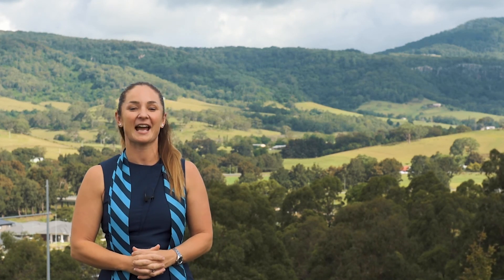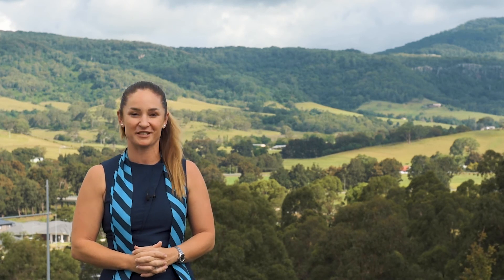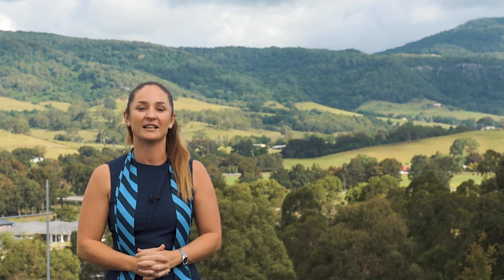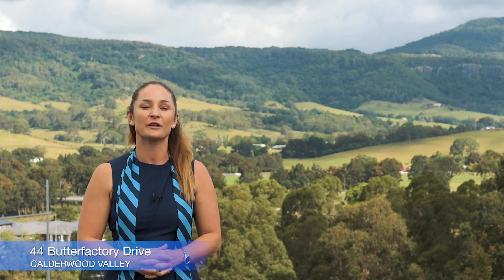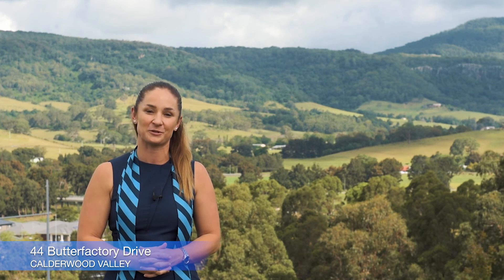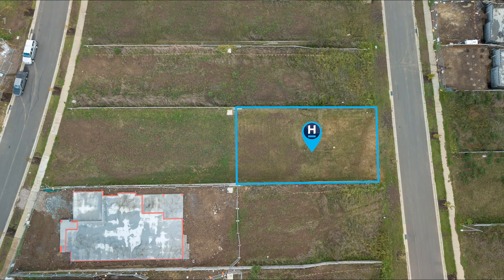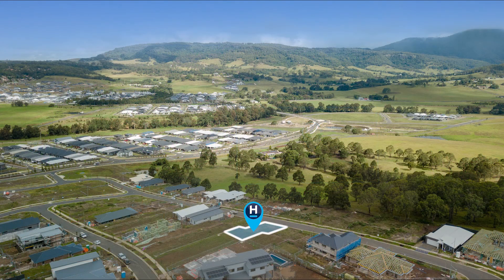44 Butterfactory Drive, Calderwood